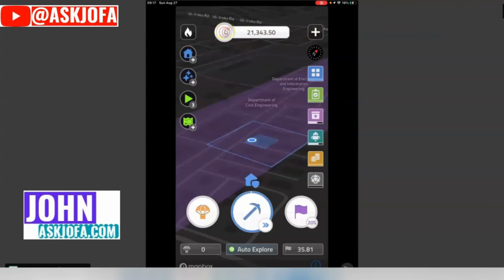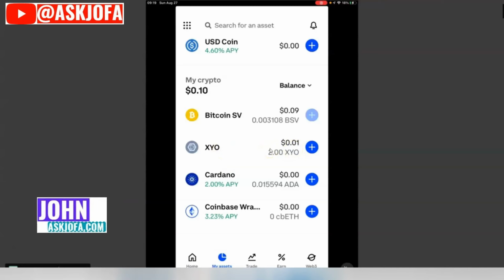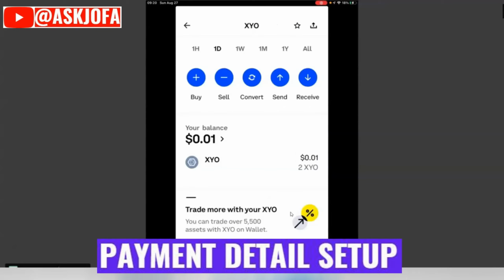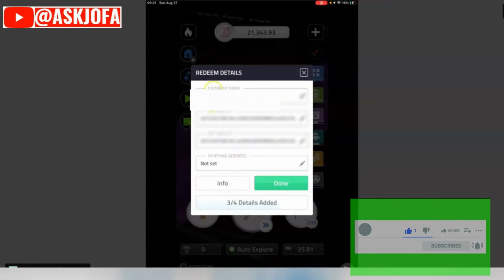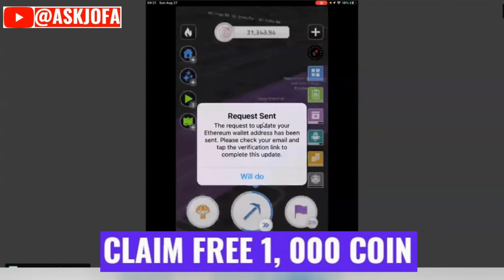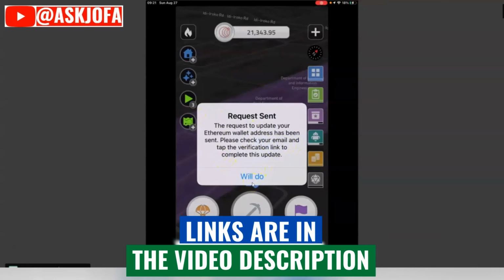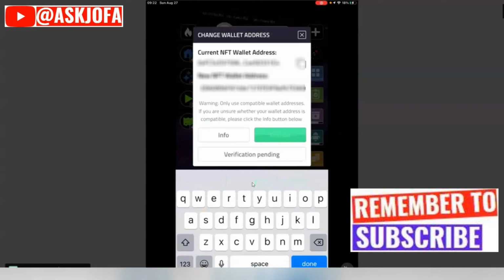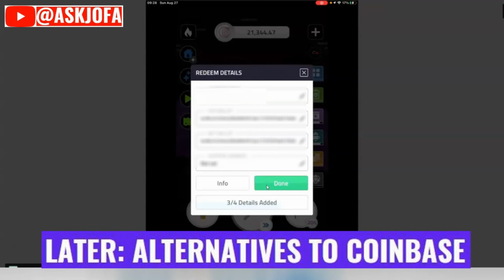Coin App Payment Set Up: Redeem Money From Coin App in Nigeria (Easy & Fast)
Coin App Payment Set Up: Redeem Money From Coin App in Nigeria (Easy & Fast). Learn how to set up your withdrawal address on the Coin App and cash out your earnings effortlessly. In this quick tutorial, I'll guide you through the process of adding a withdrawal address on Coin App.

☑️ Boost your portfolio instantly. Claim your share of $30,000+ in total rewards from these verified sites

✔️Do NOT PAY to Mine Crypto